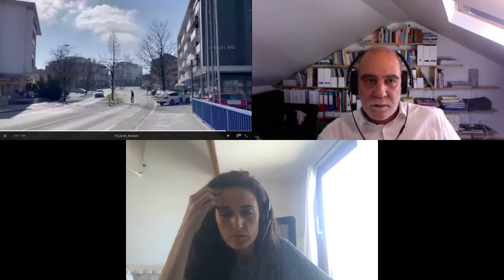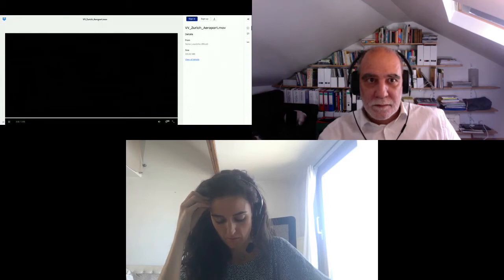3.E. Interactive game playing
Sónia Lavadinho, Bfluid Recherche & Expertise; Mário Alves, International Federation of Pedestrians; Marjolein de Jong, TRIDÉE; Alexandre Santacreu, International Transport Forum / OECD; Maria José Rojo, POLIS